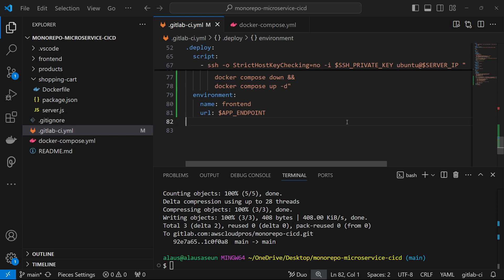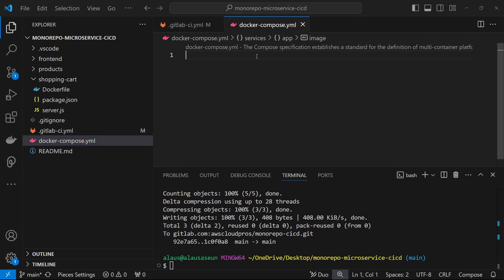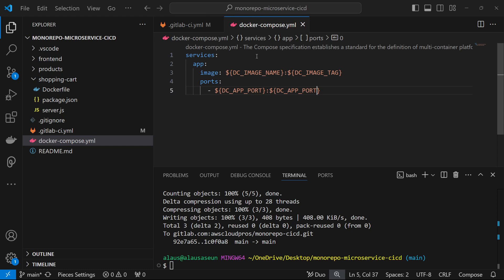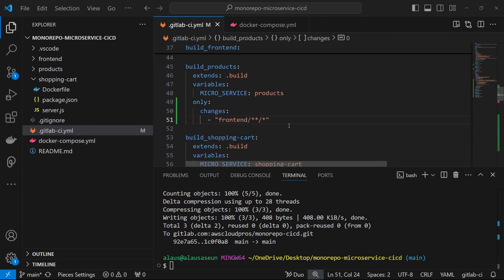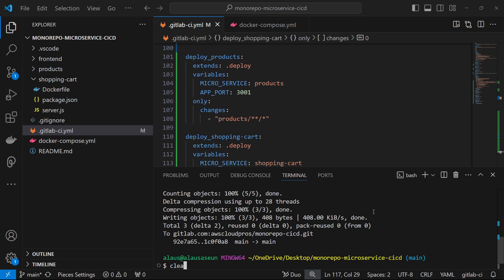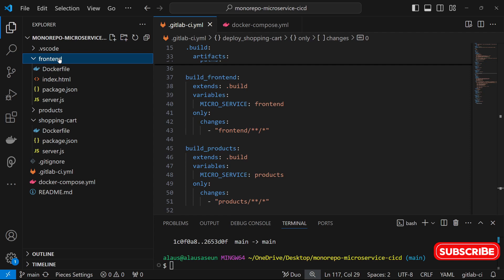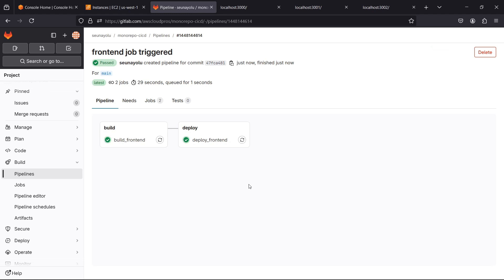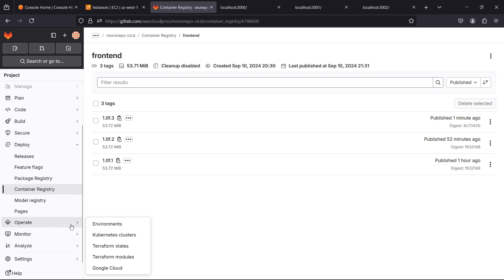How to Deploy Monorepo Applications Using Docker Compose and GitLab CI/CD ONLY Keyword | Day 21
Welcome to Day 21 of the GitLab CI/CD Zero-to-Hero Series! In this video, we’ll explore how to deploy a mono repo application using Docker Compose in GitLab CI/CD, focusing on the only keyword. This approach allows you to selectively trigger jobs based on specific conditions, making your pipeline more efficient.

By the end of this session, you’ll be equipped with the skills to deploy mono repo applications efficiently using Docker Compose and GitLab CI/CD, leveraging the only keyword to optimize your pipeline execution.